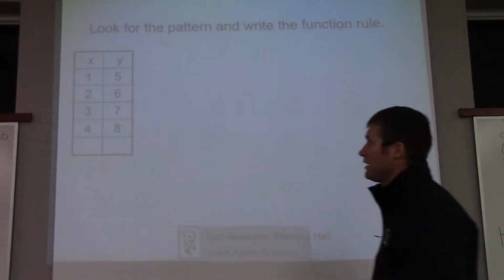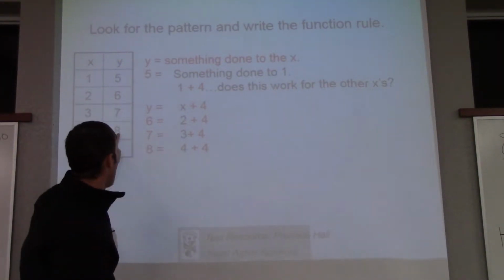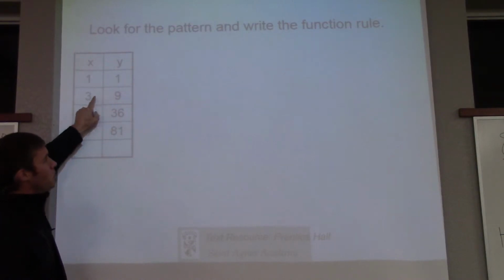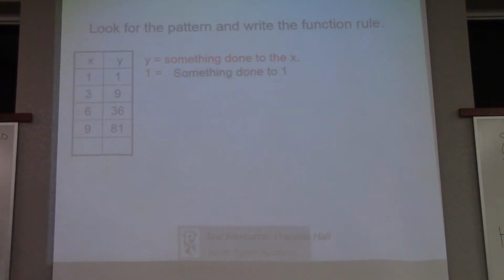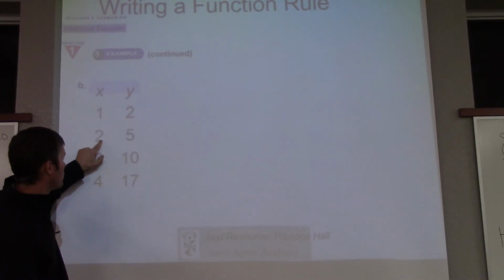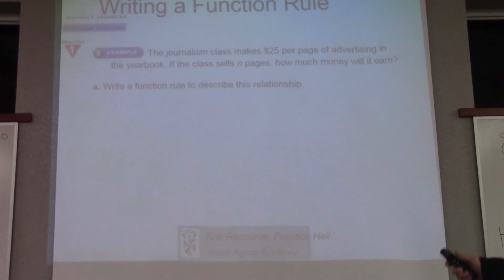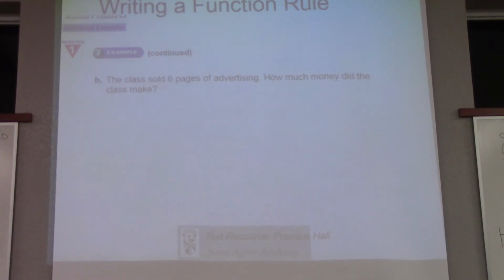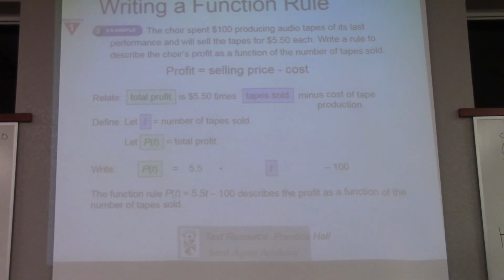5.4 Writing a Function Rule Mr. Gettman